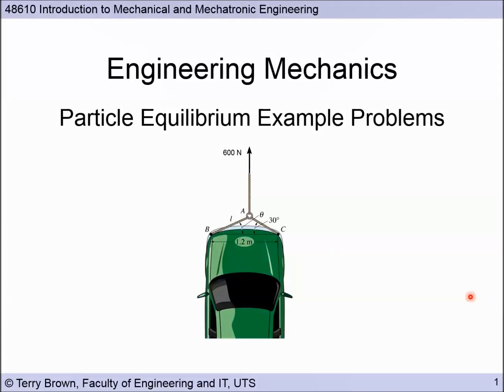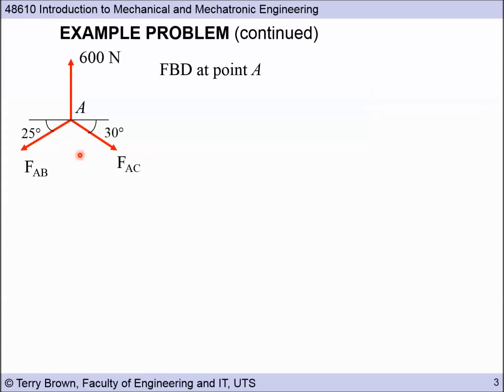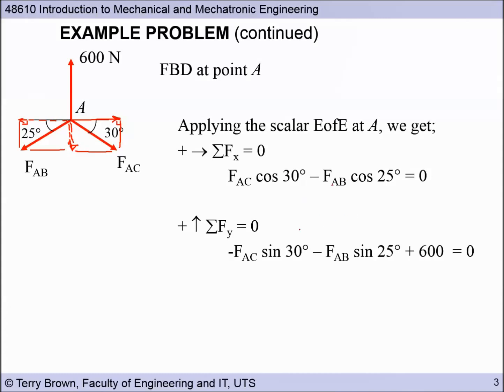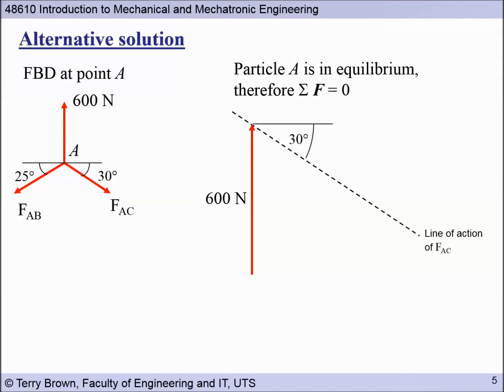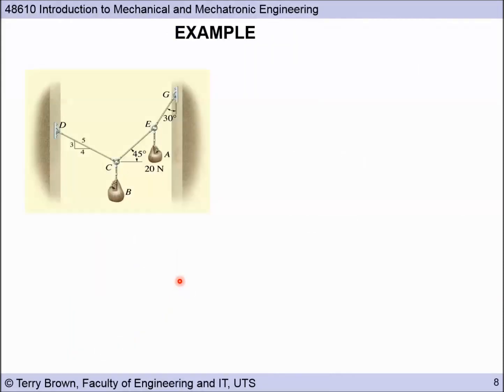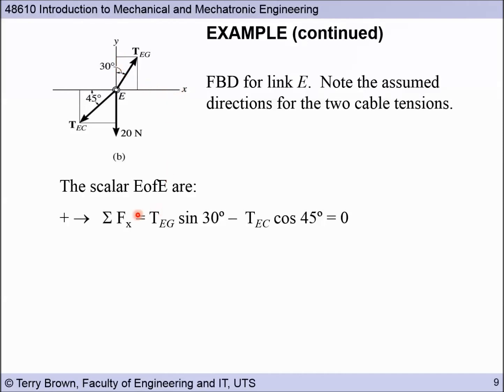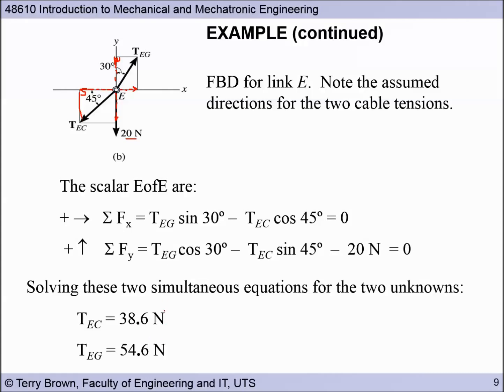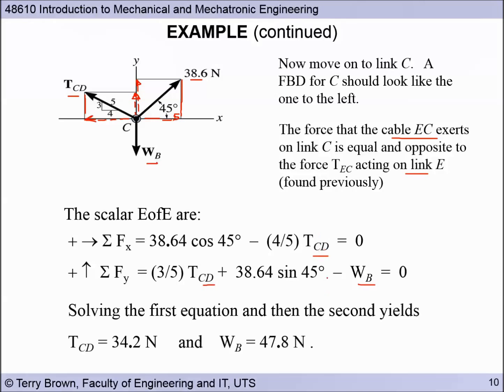Particle Equilibrium examples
PPT Lecture style video of two particle equilibrium example problems.